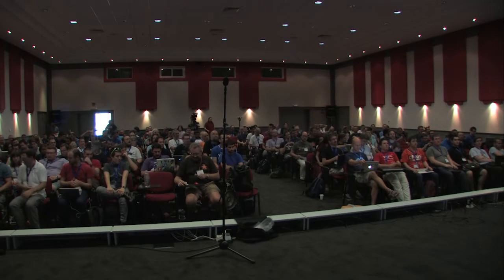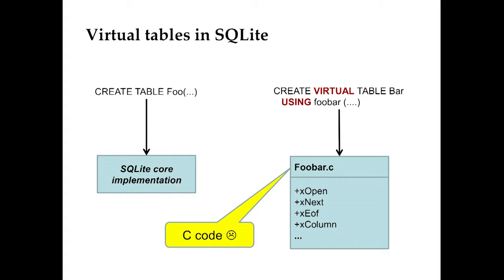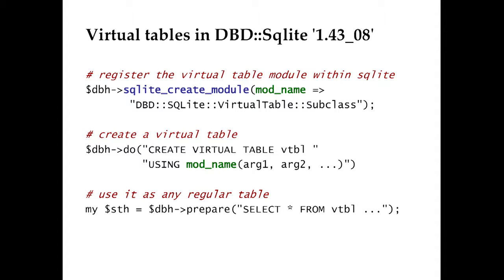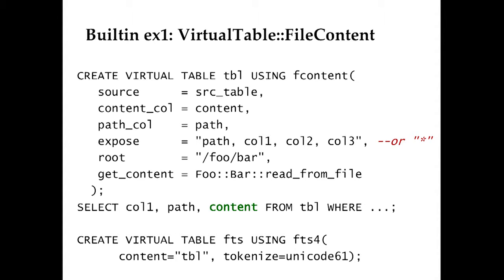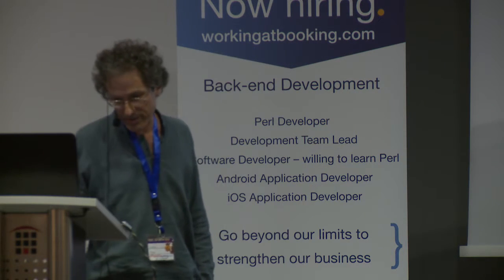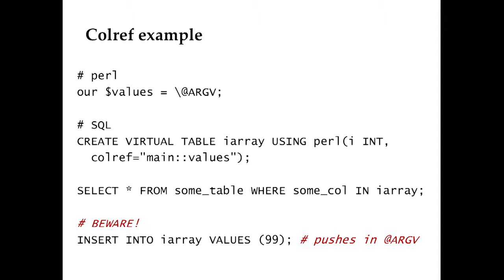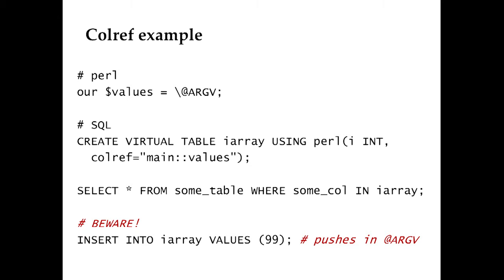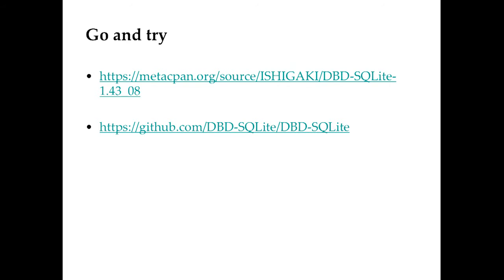YAPC::Europe 2014 Day2 Lightningtalk 01